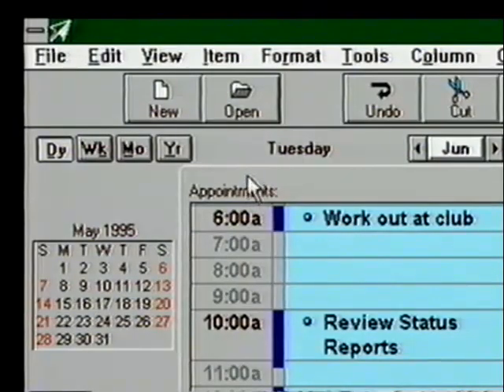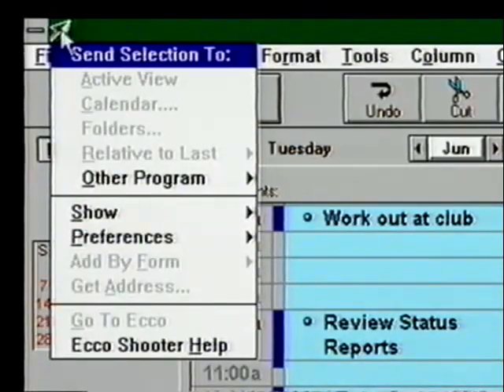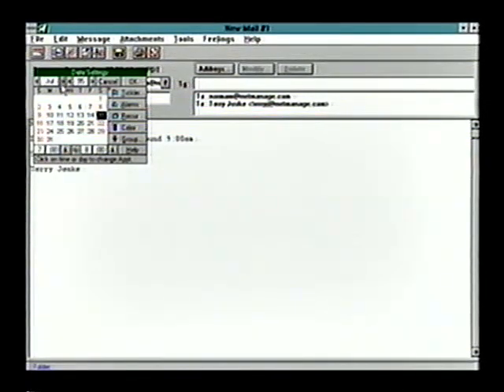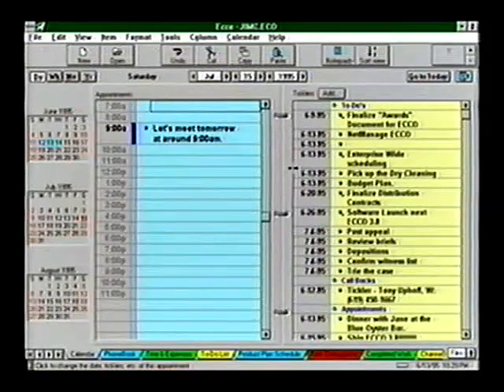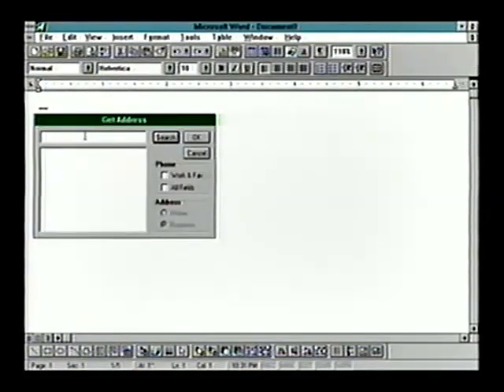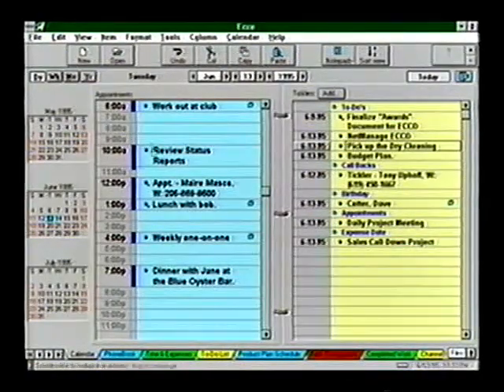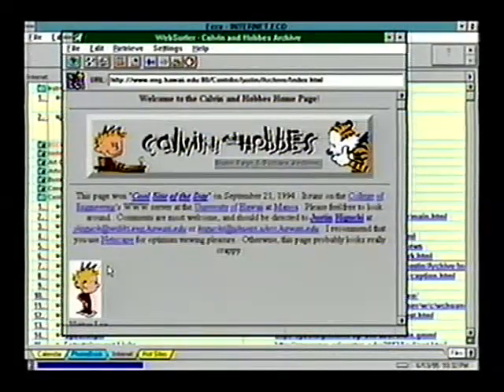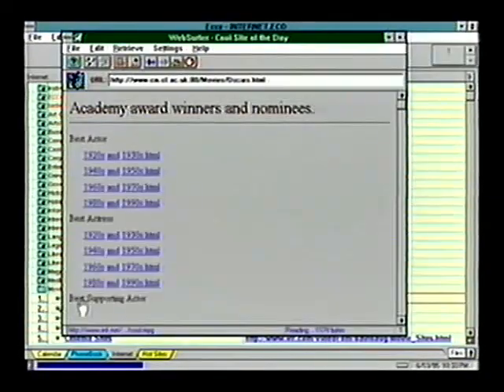EccoPro - Integrating Information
A video segment featuring EccoPro's Shooter and interaction with the Internet.

ECCO PRO, the Information Manager with the most awards in history, brings together your contacts, calendar, appointments, tasks and projects in one integrated, customizable application. EccoPro is available as "Members Only Freeware"